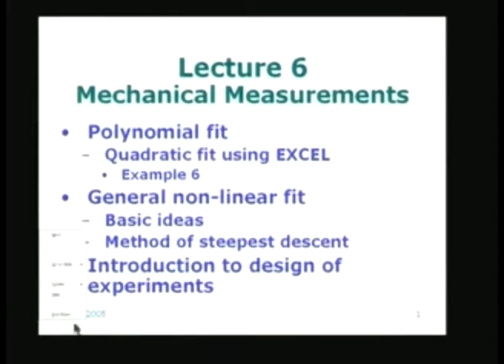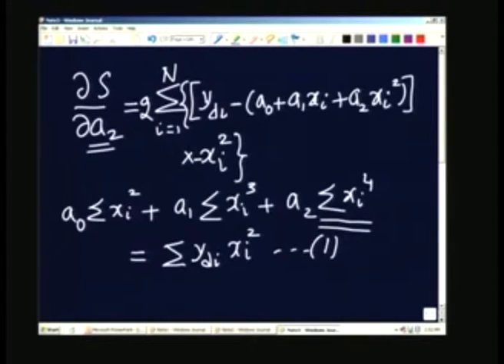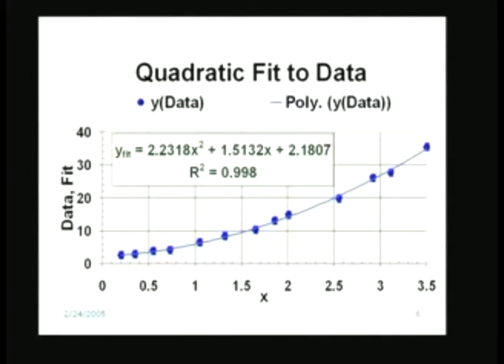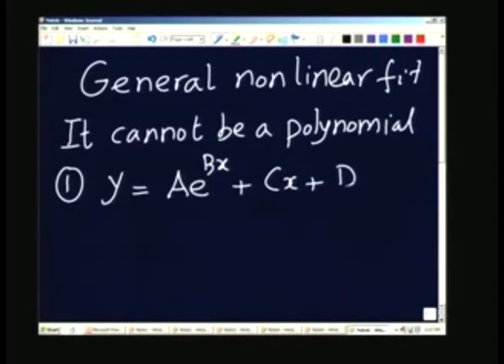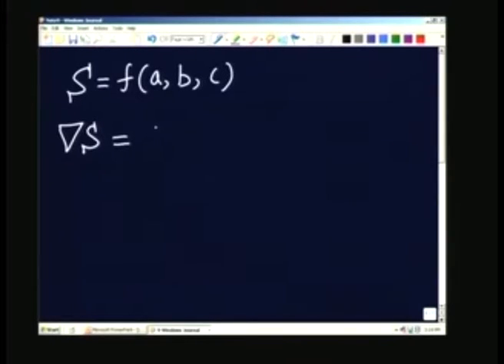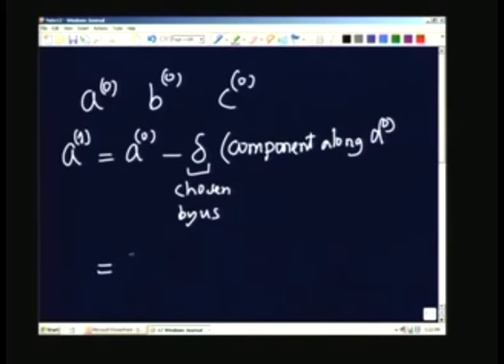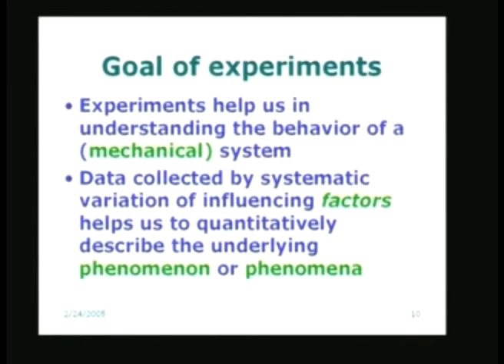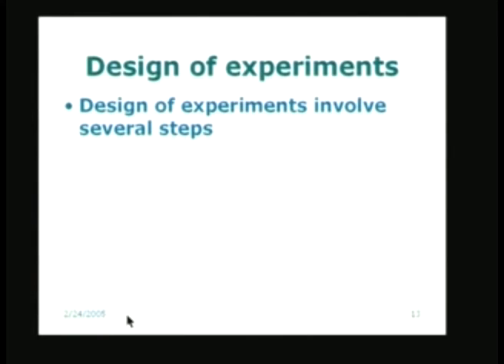Regression Analysis (Contd)